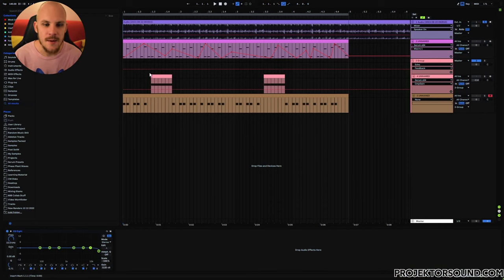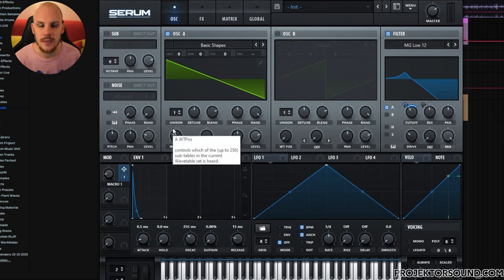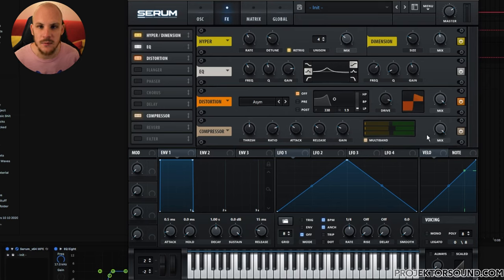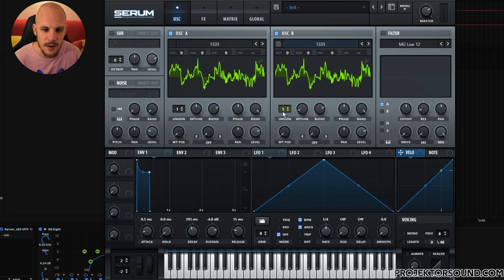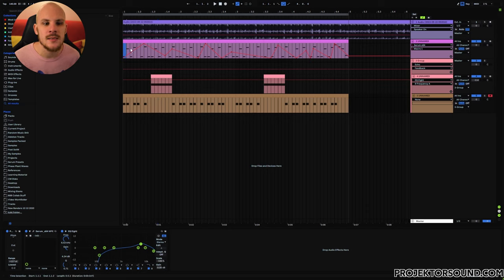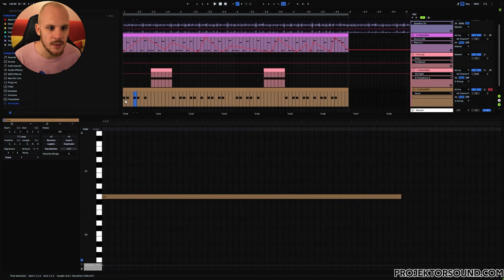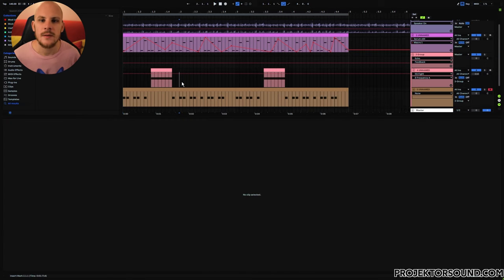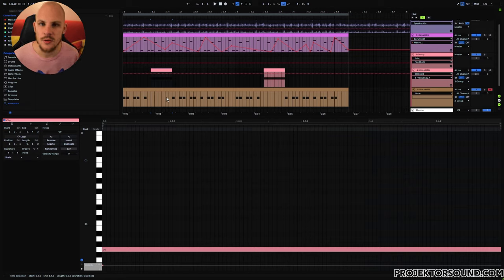Learn from the Masters: Layer your synths like Avalon & Stryker!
Thanks to my Patreons:
Aci Dyme
Ken Stolting
Christian Schimpl
Bo
Samuel Lacey
KKingo
Ken way
Kajjan
Alex Boberg
Eugenio Jedi Martinez
Liquid Mirror
Kay Göttelmann
Sebastian Dreier
Wilco Jansen
Jimmy Eriksson
JABBA XY
Tobias Schiermeier
Leon Kovacic
Danilo Sousa Pelegrino
an A G P
maG0o Ub
Deeper in Zen
M Krespo
Timm Schauerte
Noah Siekmann
Pieter Def
Cylith ́s Nightmare
Bren ( DJLirnl)
Neil Jones
Fla usn
Jeffrey Cincoski
Evolution Music
OrangeBlue
AlKhemY Music
Basilsik

Timestamps:
0:00 Intro
0:35 Project setup
1:30 Sound design
4:21 Layering & arrangement
9:19 Outro

In this video I want to show you how  @Avalonchannel  &  @DjStrykerOfficial  layer their synths in their track "Dusk till Dawn". I first go over the sound design of the 3 synths used for the tutorial, after that I'll go over the bread and butter of this tutorial which will be the layering of the different synths.